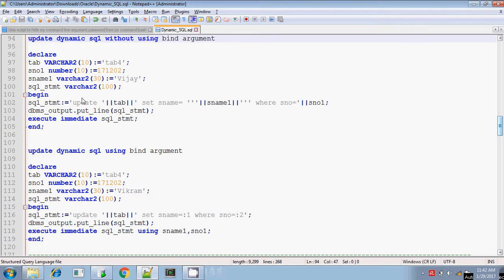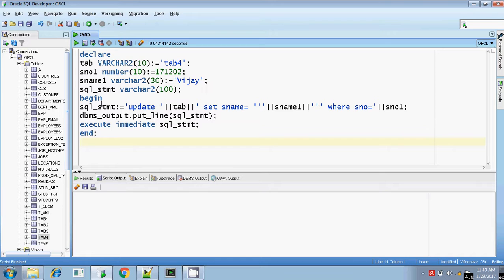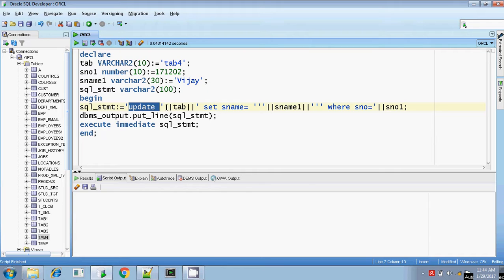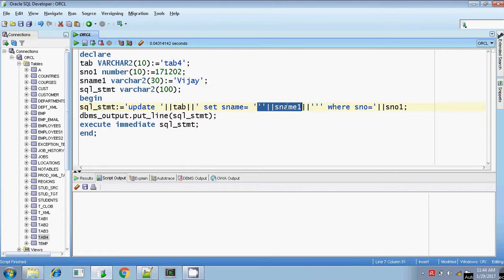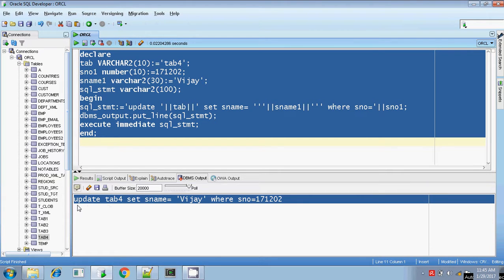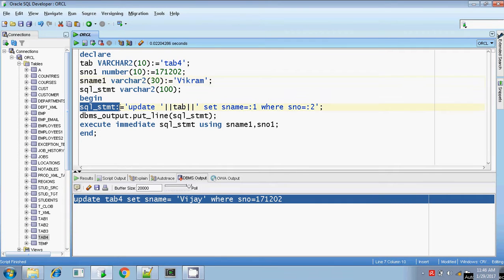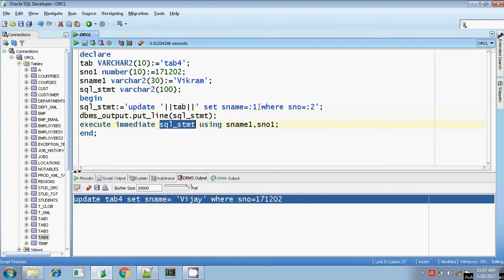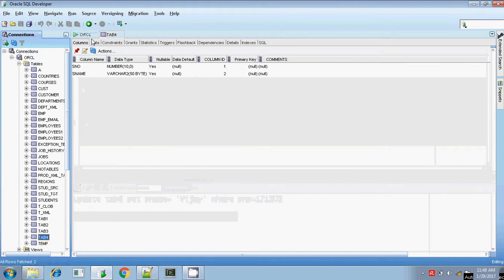Oracle execute immediate dynamic sql update returning into with and without using bind argument Part